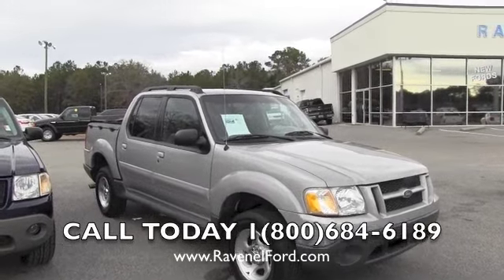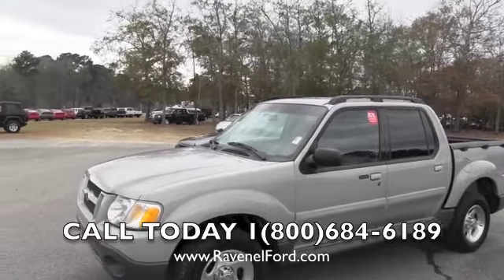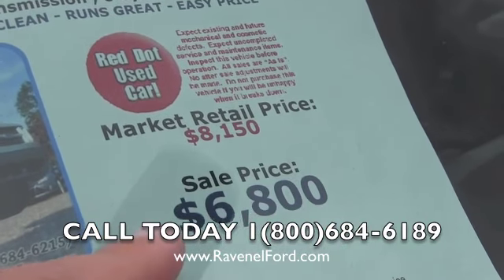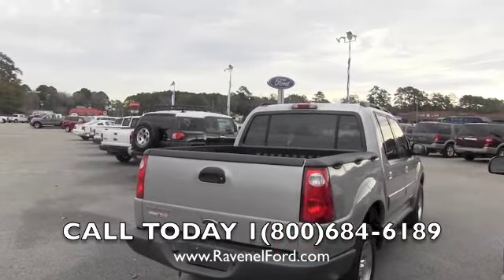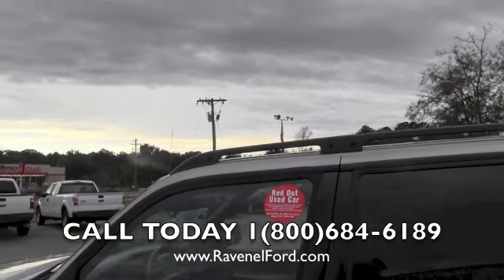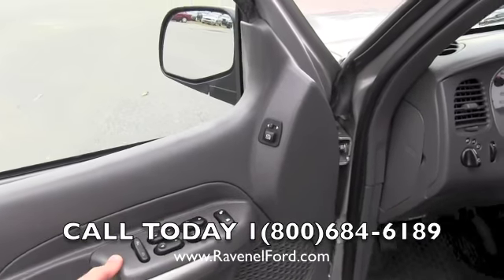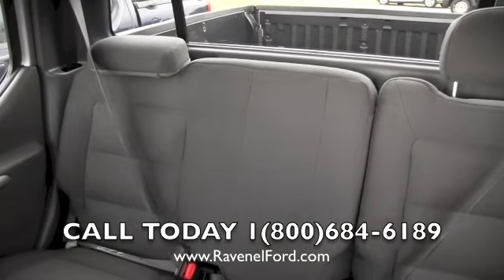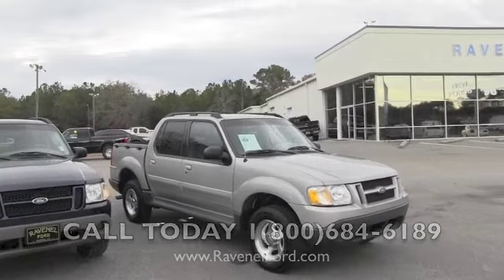2002 FORD EXPLORER SPORT TRAC XLS Review * Charleston Truck Videos * For Sale @ Ravenel Ford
Stock #4693

This is a nice Sport Trac at a great low price.

Features include: XLS trim, power options including power rear window, easy care cloth seats and vinyl floor, nice looking factory aluminum wheels, cruise control, a good Carfax report with no accidents reported plus more.

Kelley Blue Book says you should expect to pay $6894 for a 2002 Ford Explorer Sport Trac like this and N.A.D.A. (the book value your bank uses) says $8,150 but our low overhead allows us to sell it for an easy price.